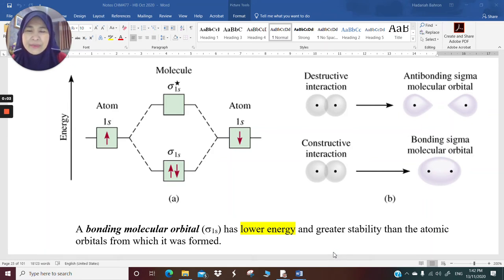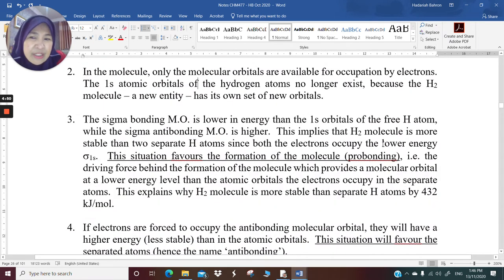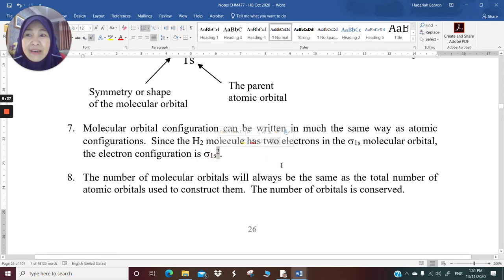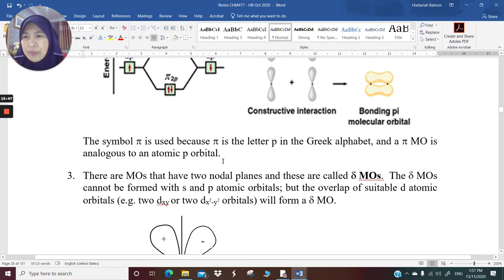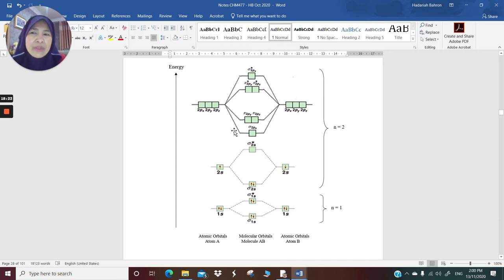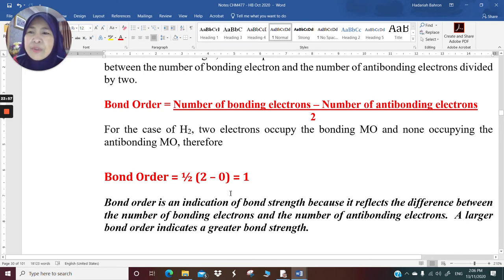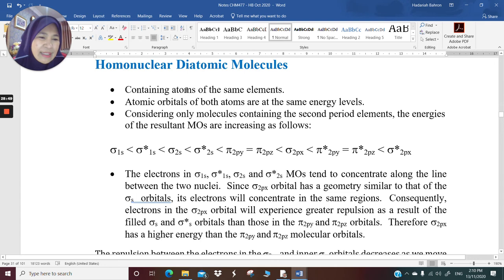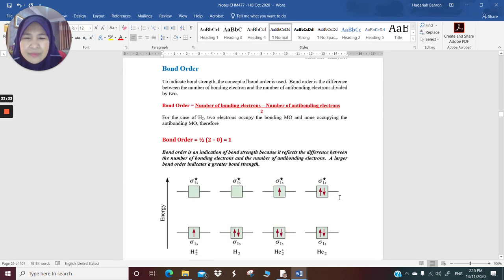CHM477 Lecture 7 Building Molecular Orbitals + Bond Order + Homonuclear Diatomic Molecules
CHM477 - Inorganic Chemistry
Lecture 7: Building Molecular Orbital Diagrams, Shapes of Molecular Orbitals, Calculating Bond Order, Homonuclear Diatomic Molecules